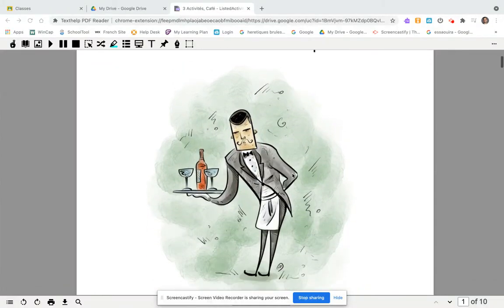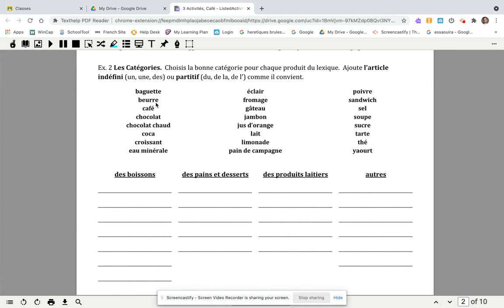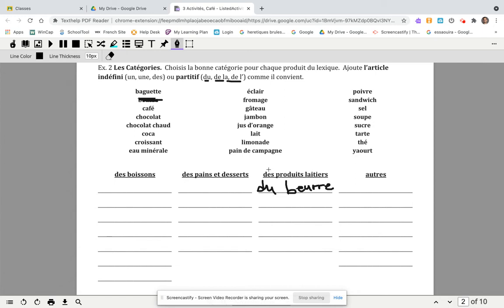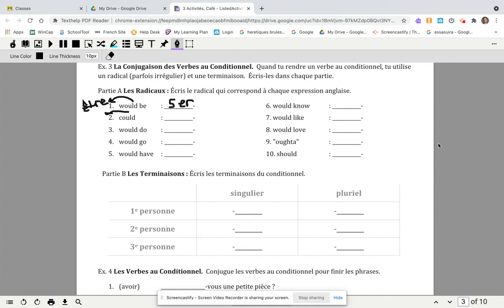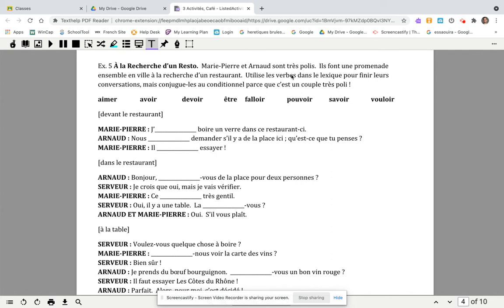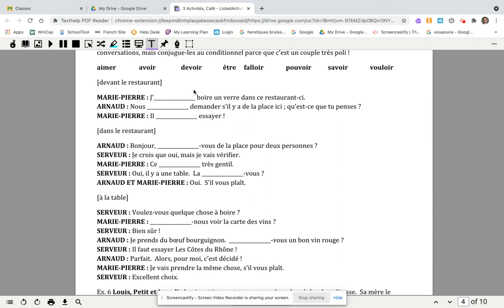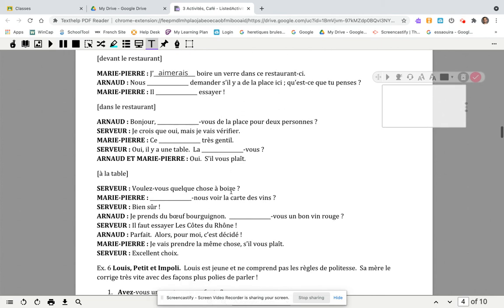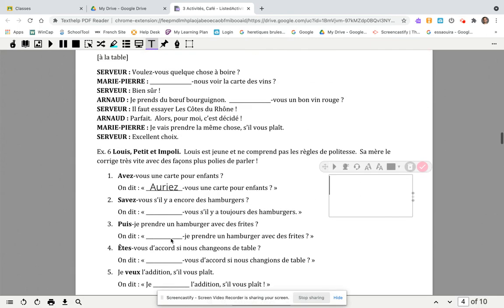Liste 4.2 d'Activités: Ex. 1-6